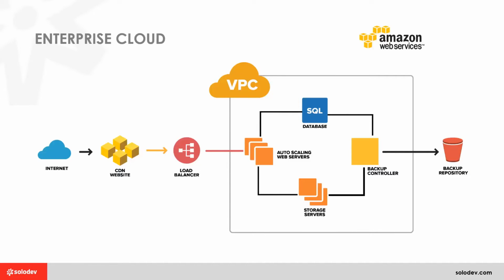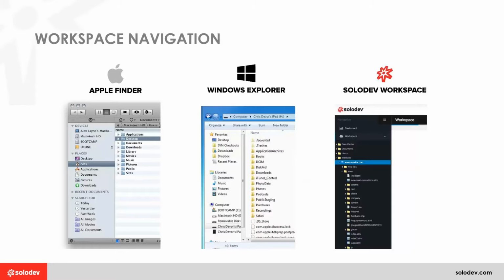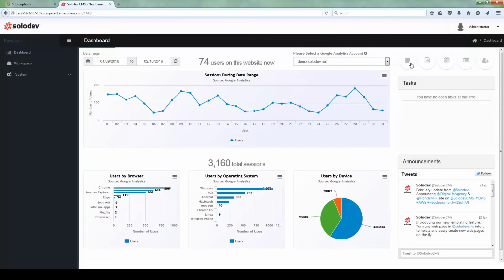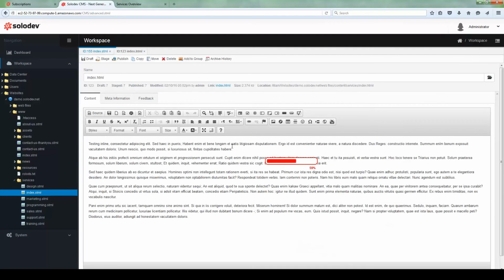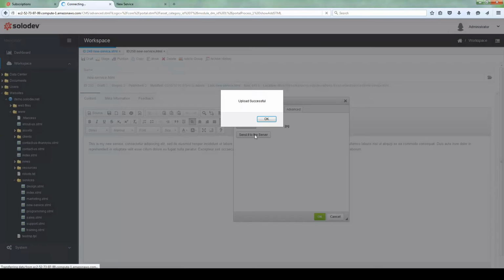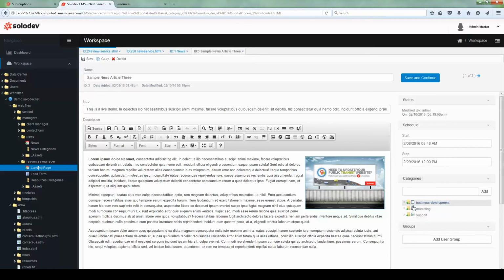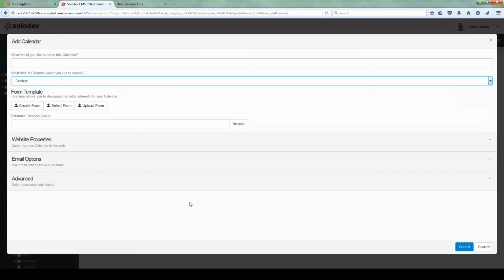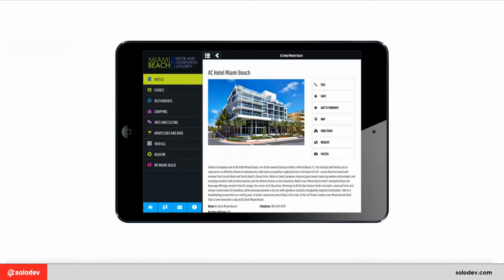An Overview of Solodev CMS 8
A detailed walkthrough of Solodev CMS 8, the enterprise-grade content management system.